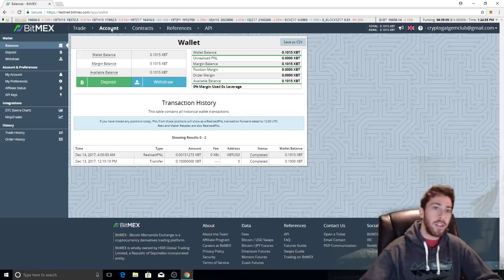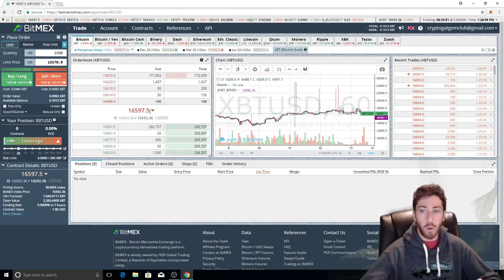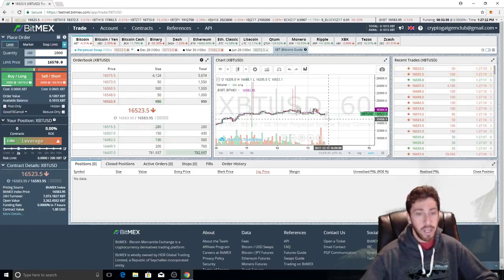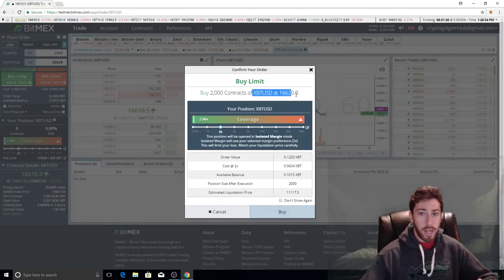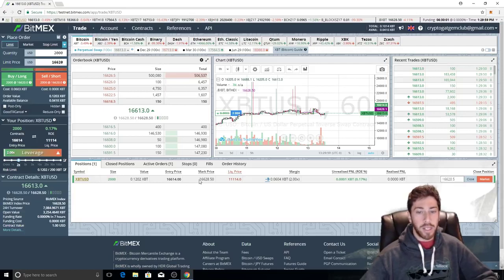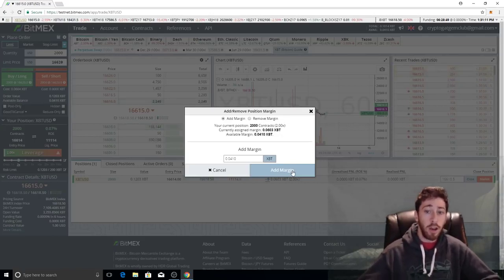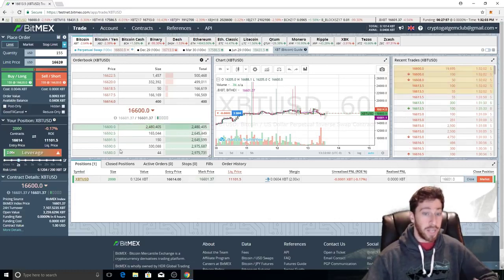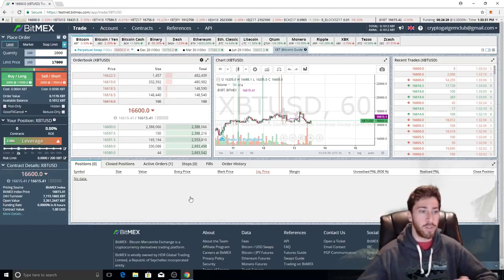Bitmex Leverage Trading Introduction for Dummies